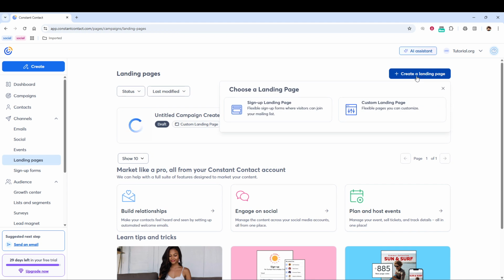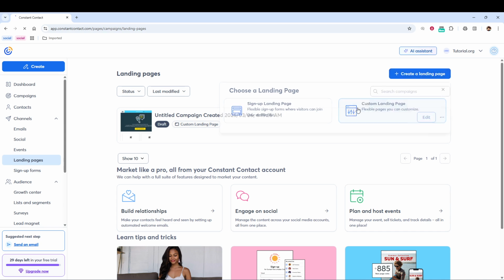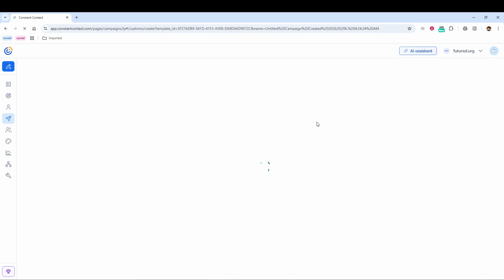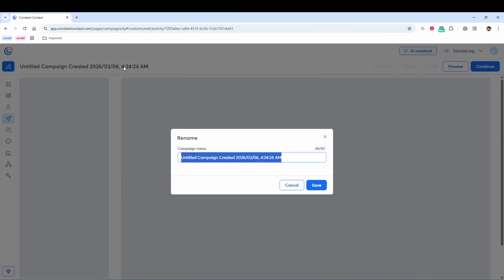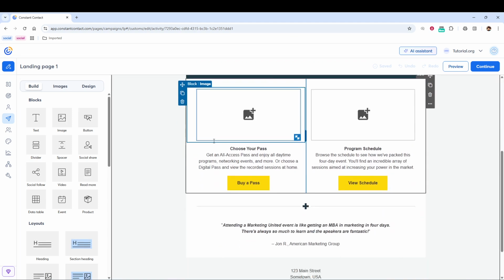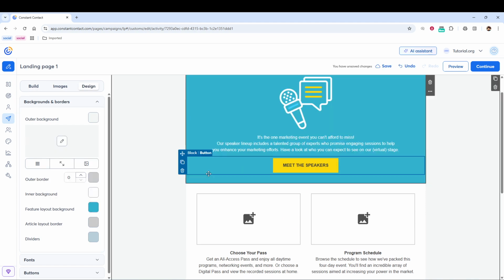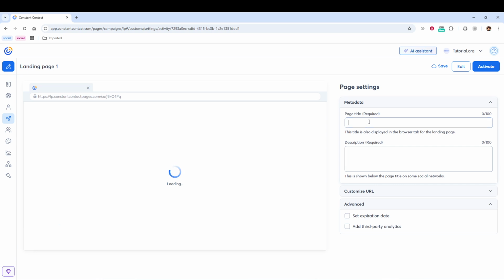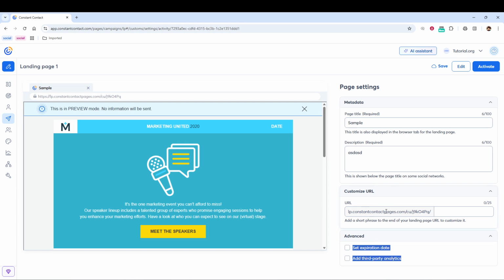How To Create A Landing Page And Signup Form In Constant Contact [2026 Guide]